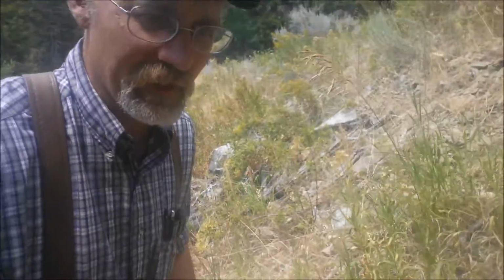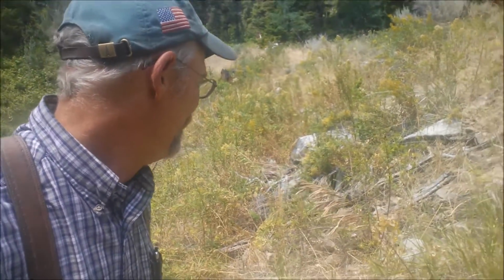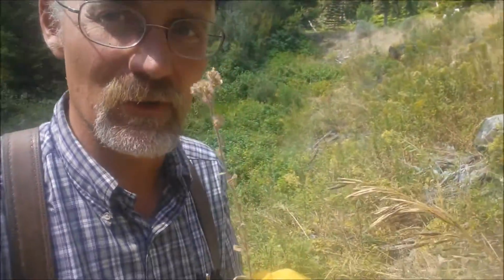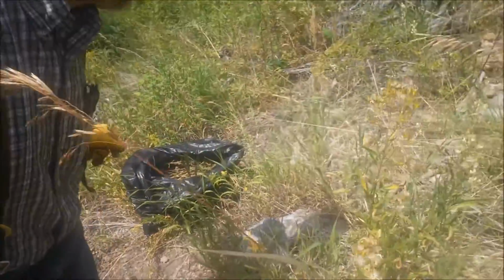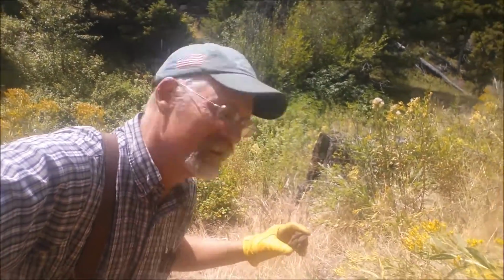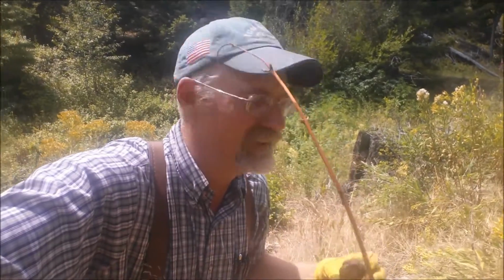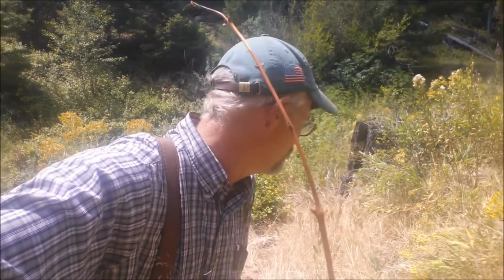Organic Weed Control at Alderspring - Houndstongue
What it takes to be organic: Alternative weed control.  Glenn tells about Alderspring's war on weeds, specifically addressing Houndstongue.